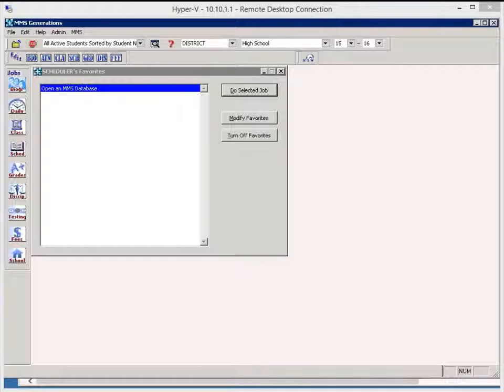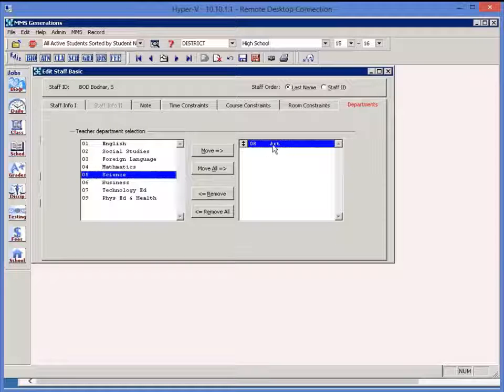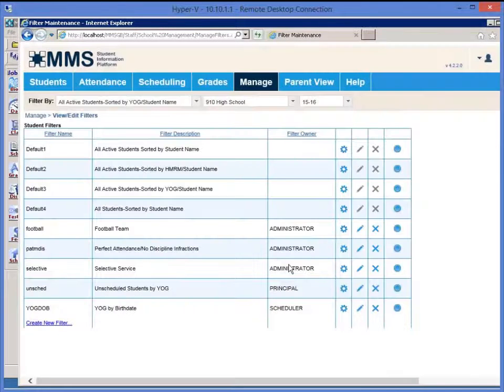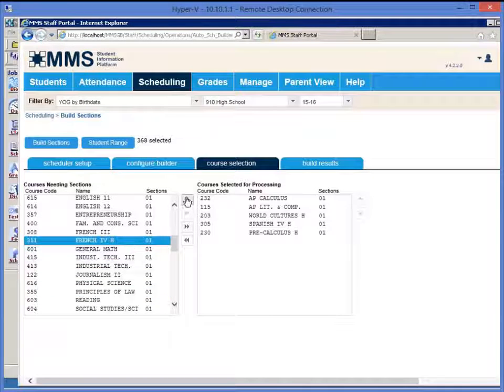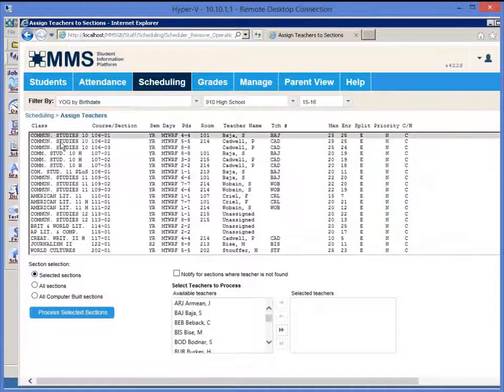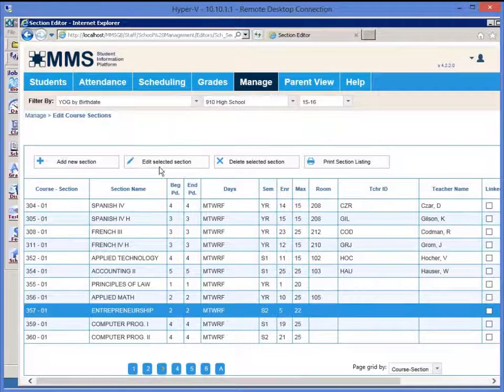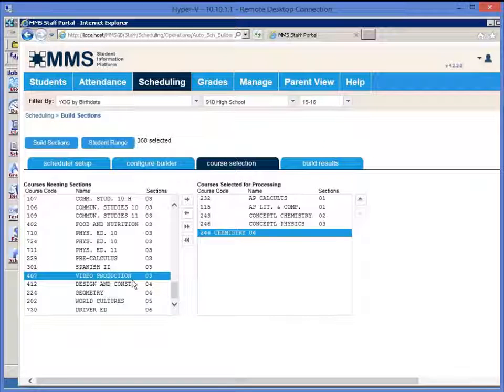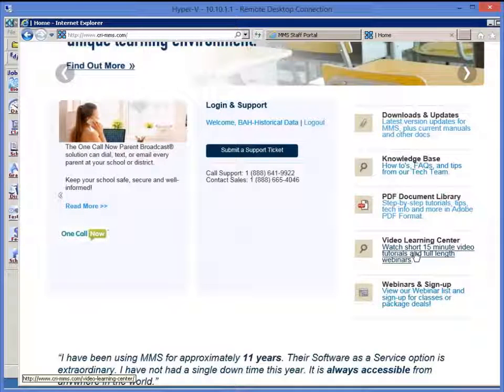Webinar - Automated Schedule Builder 3: Running ASB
Automated Schedule Builder (ASB) will build the Master Schedule based on Course, Teacher and Room Constraints you set up. Topics include Semester balancing, schedule sequence, overloads, student order, course priority, student versus teacher schedules.
Additionally, attendees will learn which MMS reports can be used to get an accurate picture of the scheduling process and monitor it going forward.